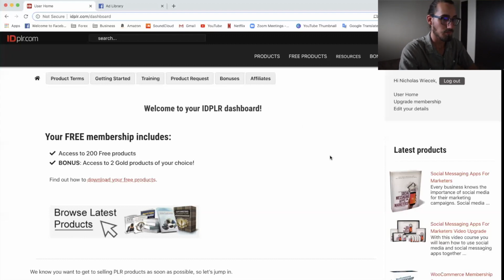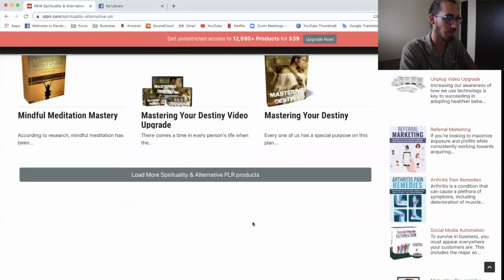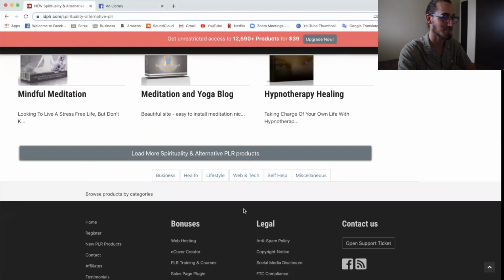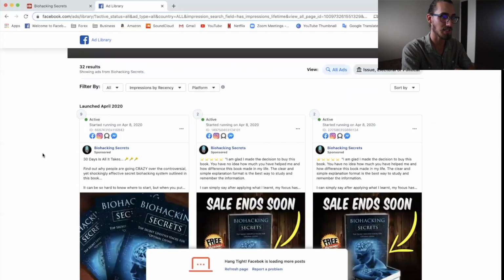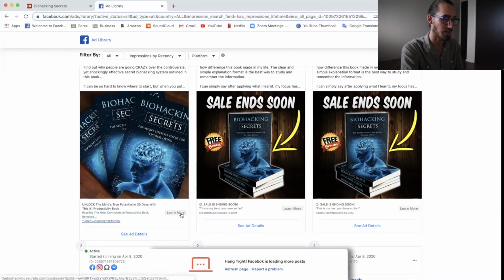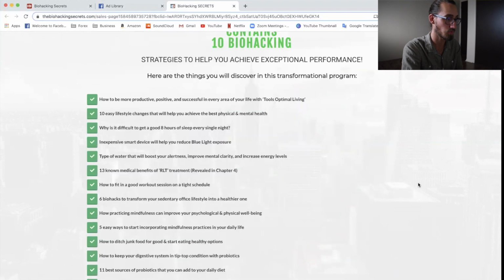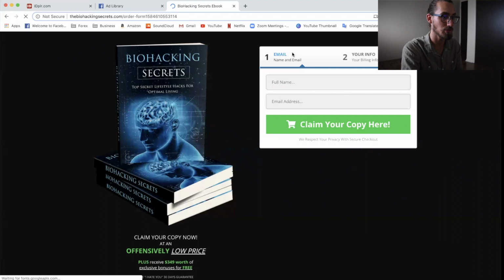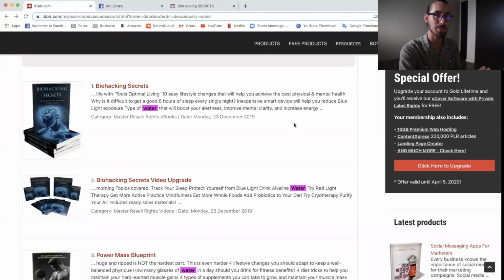The EASIEST Way to MAKE MONEY Online in 2020 (Proven Method)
This simple step-by-step process will allow you to start making money online as soon as this week. This method even works for existing businesses such as e-commerce, dropshipping, and even network marketing. Proof Inside video.

STEP #2: Find a product that’s in a niche you would like to target, preview it, and then download.

STEP #3: Create a simple sales funnel with Clickfunnels to automate the sales process.

STEP #4: Drive traffic (people) to your funnel and get leads, sales, and customers!